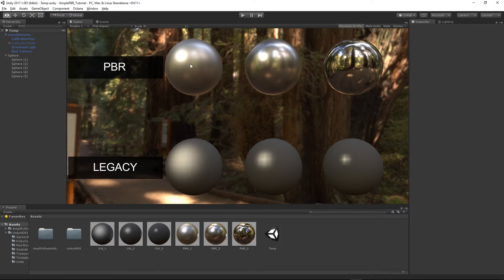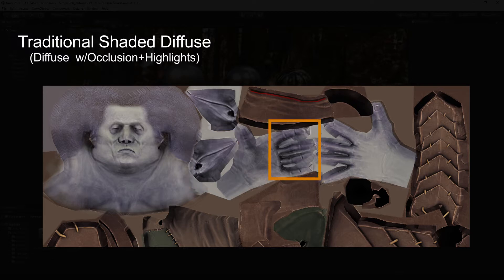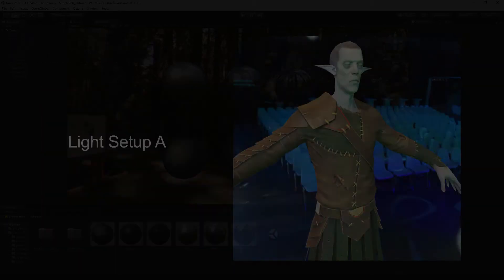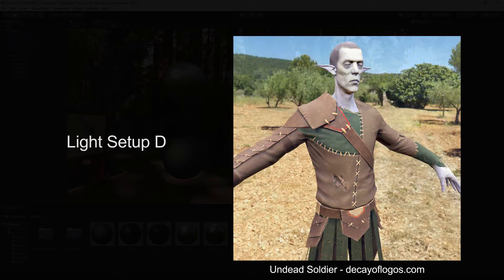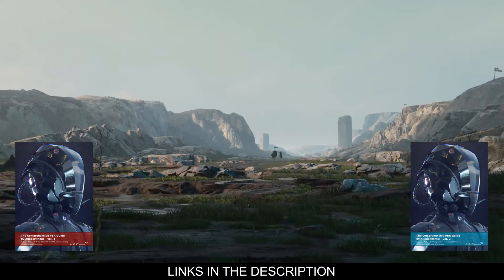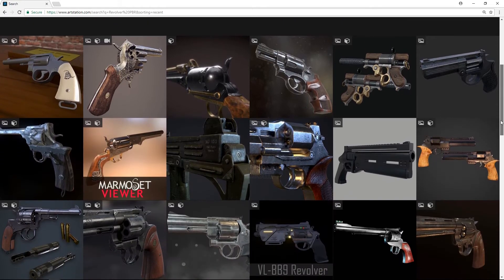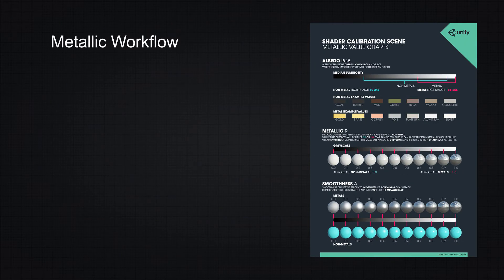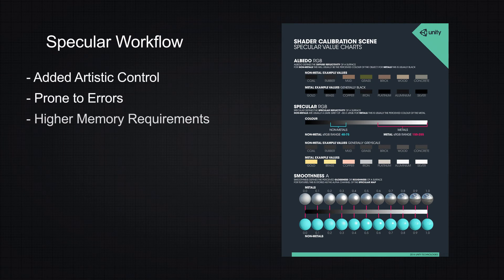Rendering and Shaders Overview - Physical Based Rendering [BEGINNER]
Physically Based Rendering and Physical Based Shading in Unity.